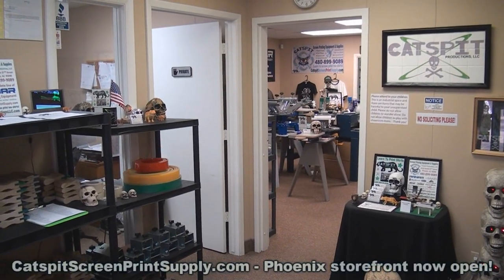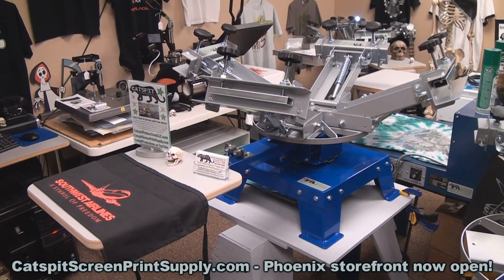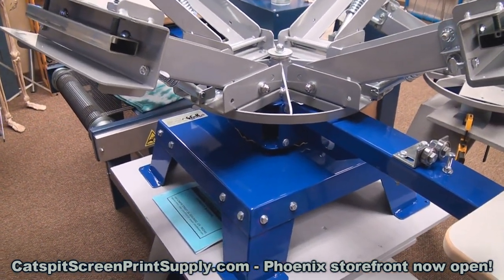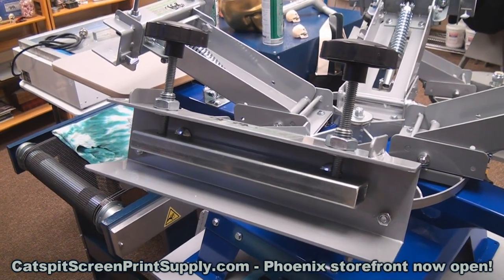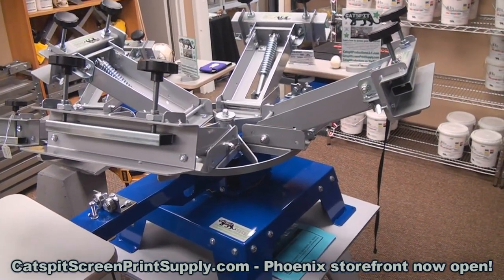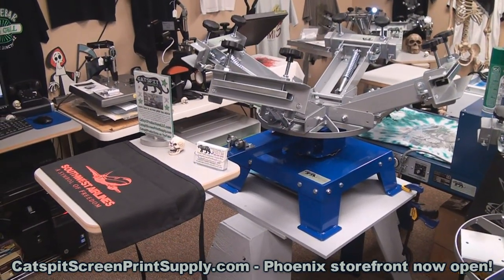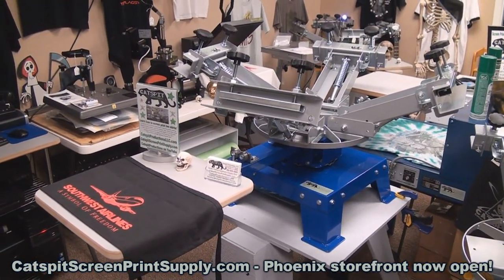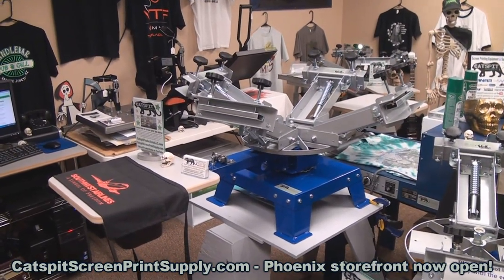Screen Printing Press: Ranar 4 Color 2 Station Bench Top Rotary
This video is about the RANAR 4 Color, 2 Station Bench Top Press, (P-4200BT). If you’re in the market for a bench top screen printing press then this is a great option. This press is made in the USA with a simple yet reliable and time trusted build. This press is also able to be upgraded to a 4 station by adding 2 more pallet arms with pallets. Bench Top Press Standard features:

- Compression Spring design with fingertip adjustment for different weight screen frames. The compression springs are safe and long lasting and do not require the need to add springs or move the mounting locations or gas shocks that lose pressure over time. This set up helps avoid the risk of springs that stretch which can break or possibly fly at the operator during use.

- Steel key & precision roller bearings hold perfect registration from color to color with no nylon bolts to wear out or constant adjusting when printing shirts.

- Off Contact adjustment allows the screen to be moved away from the printing surface. Ideal for under base printing or stickers, decals, and signs. Leaves a crisp print.

- No moving parts touch the screen frame edge when clamping the screen into the print head. This makes registration much easier and less frustrating.

- Screen Angle /Tilt adjustment allow the screen to be leveled to the shirt board.

- Warp Screen Adjustments to level uneven screens

- Heavy Duty Screen Clamp holds the screen frame in place

- Center Bearings for smooth rotation of colors and stations

- Large Screen Capacity 32" x 36" for sign or poster printing

- Ships UPS in boxes, assembly required.

Lifetime guarantee only from Catspit - We guarantee all Ranar screenprinting presses to last a lifetime. Catspit Productions guarantees all parts, with the exception of MDF pallets, for a lifetime for the original owner if you buy through Catspit Productions. We do not guarantee or warrantee Ranar presses bought through Ranar or other dealers.

4219 South 37th Street, Phoenix, Arizona 85040 - M-F: 10am to 7pm Sat: 12pm to 5pm